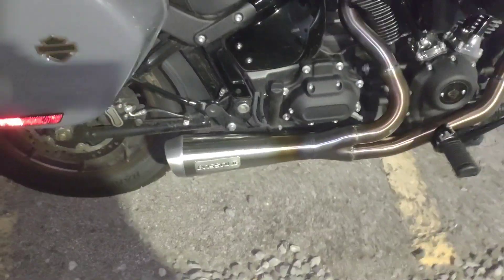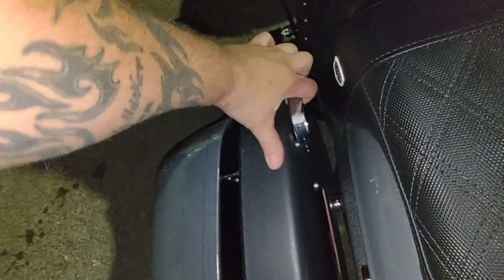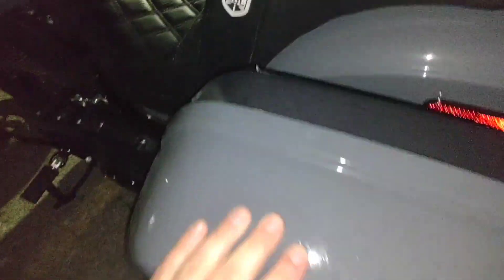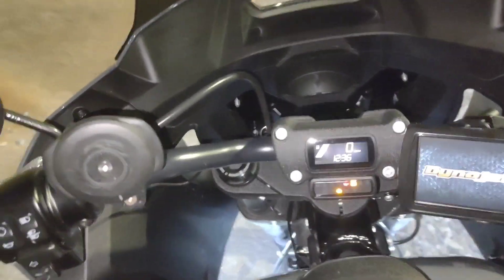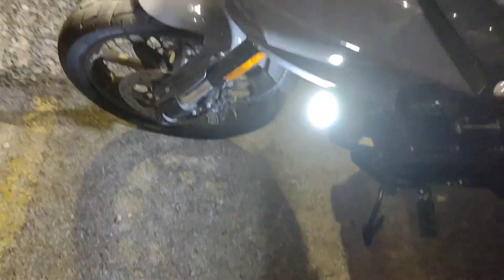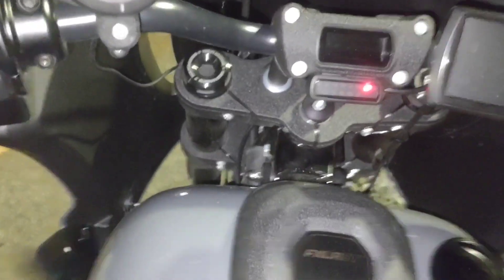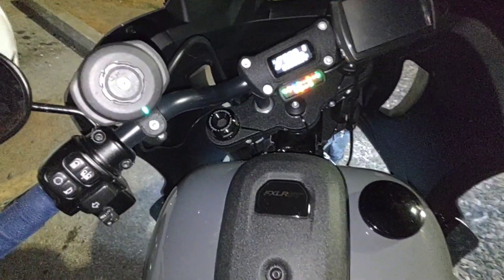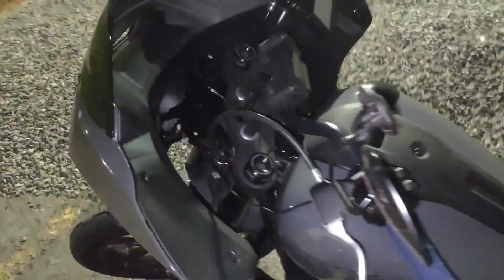2022 Harley Davidson lowrider st walk around.(cam, tune and exhaust)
Walk around of 2022 Harley Davidson lowrider st with cam, tune and exhaust.